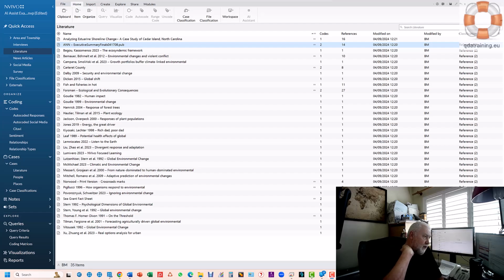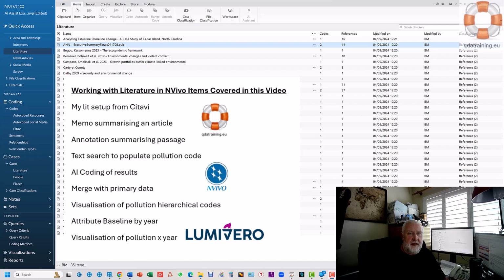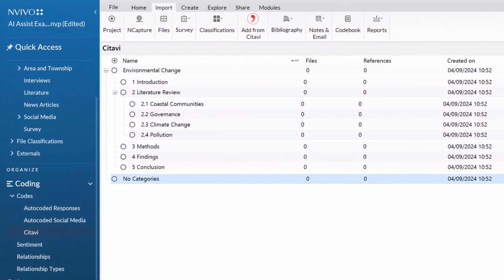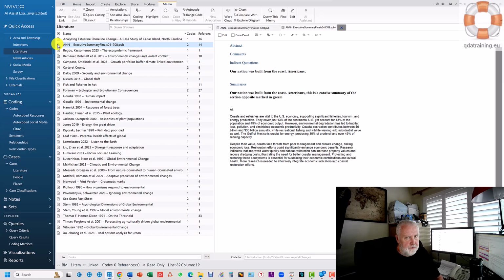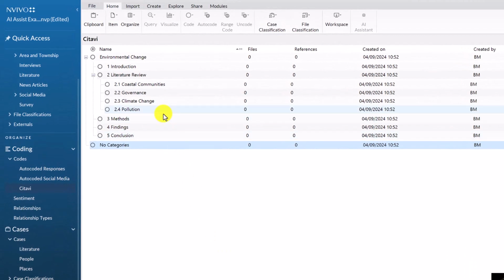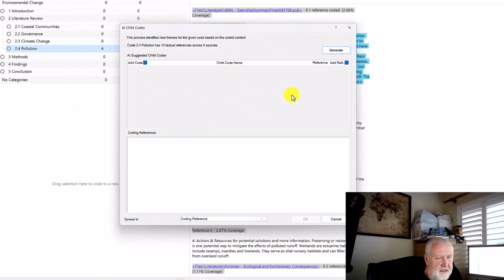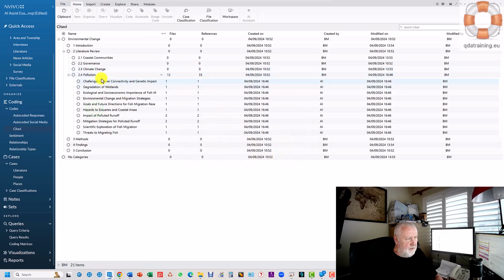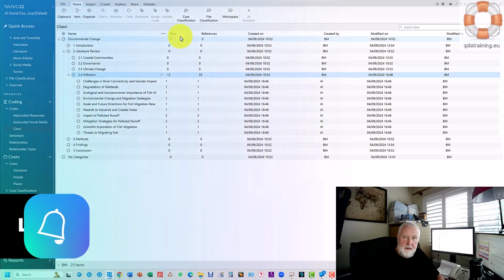How to use AI Tools in NVivo for Literature Review, Screening and Synthesis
How to use the new AI tools in NVivo for literature Review, Screening or Synthesis - tips and tricks:
Summary

The video discusses the new AI tools integrated into NVivo 15 for conducting literature reviews. It highlights how these tools can summarize articles, suggest codes, and facilitate data management without ethical concerns associated with primary data. The session focuses on practical applications of AI assist in literature reviews, including summarizing documents, annotating passages, conducting tech searches, and merging primary and secondary data for comprehensive analysis.

Highlights
📚 AI Integration: NVivo 15 features built-in AI tools like ChatGPT and Gemini for ethical handling of primary data in literature reviews.
📝 Summarization: The AI can generate accurate summaries of articles and passages, saving time and enhancing efficiency in qualitative analysis.
🔍 Tech Searches: Users can conduct tech searches for specific themes (e.g., pollution) across multiple documents, allowing for organized coding and deeper analysis.
🔄 Data Merging: The ability to merge primary and secondary data enhances comparative analysis, providing insights into lived experiences versus theoretical frameworks.
📊 Visualizations: NVivo allows for visual representation of data, helping users understand the relationships and prevalence of themes within their literature review.
Key Moments
Introduction to NVivo AI Tools00:08
Overview of the new AI Assist feature in NVivo 15, incorporating language models like Chat GPT and Gemini.
Discussion on ethical concerns with using primary data and how NVivo resolves these issues.
The focus of the session is on literature review and the advantages of AI tools for managing larger datasets.
Setting Up Literature Review in NVivo02:14
Introduction of the tutorial dataset related to environmental changes.
Explanation of the need for NVivo 15 for compatibility and functionality.
Reference to a previous video on setting up literature reviews, emphasizing the importance of understanding cases and classifications.
Summarizing Articles with AI Assist04:03
Demonstration of using AI to summarize articles and attach memos, enhancing efficiency in qualitative analysis.
The AI's ability to generate accurate summaries and suggest descriptive codes is highlighted.
Importance of annotations for clarity and data reduction is discussed.
Conducting Text Searches and Coding05:24
Explanation of the process to conduct text searches related to specific themes, such as pollution.
Merging literature data with primary data for comparative analysis.
The significance of coding frameworks in organizing literature for analysis.
Visualizing Data and Reporting06:41
Discussion on how to visualize data and report findings hierarchically.
Emphasis on cross-referencing data with metadata for comprehensive analysis.
Mention of a separate video focused on visualizing data within NVivo.
Using AI for Efficient Data Management10:34
Demonstration of summarizing documents and extracting key information using AI tools.
Discussion on the integration of literature and primary data for a holistic view of research findings.
Highlighting the reduction of administrative tasks, allowing more focus on intellectual work.
Merging Primary and Secondary Data22:25
Explanation of merging codes from primary and secondary data to enhance analysis on pollution.
The benefit of having a consolidated view of lived experiences versus literature findings.
Discussion on the implications of outdated literature in the context of current research.
Conclusion and Future Resources26:15
Summary of the advantages of using AI tools for literature reviews in NVivo.
Encouragement to reach out for further questions or resources related to NVivo functionalities.